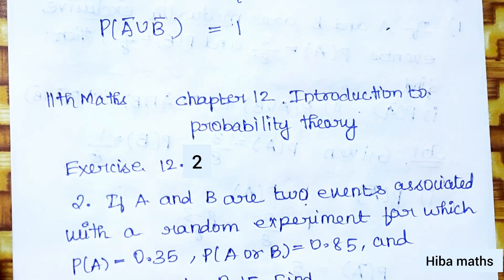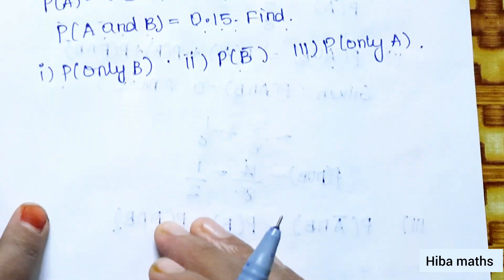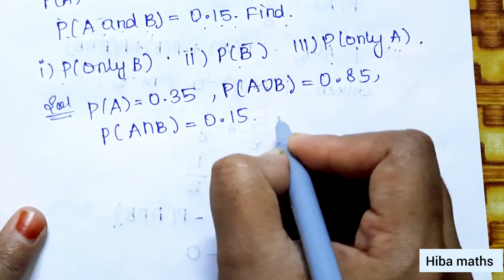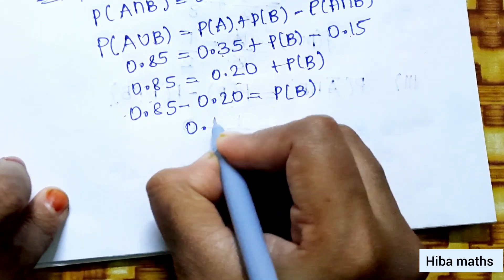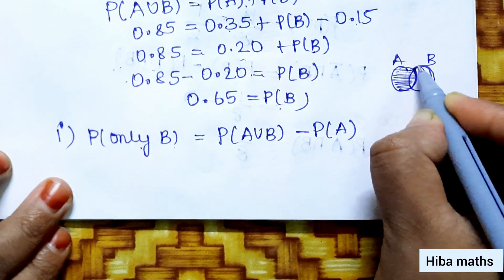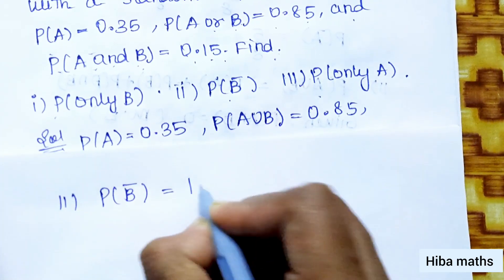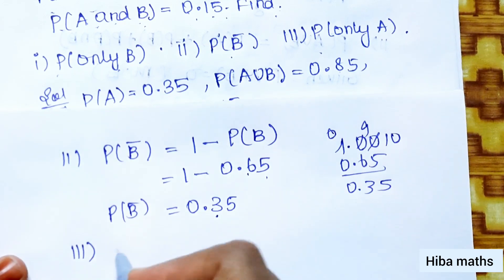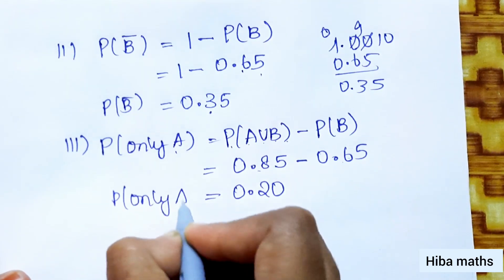11th maths chapter 12 exercise 12.2 question 2 introduction to probability theory tn syllabus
11th maths chapter 12 exercise 12.2 question 2 introduction to probability theory tn syllabus
11th maths introduction to probability theory exercise 12.2 question 2 tn syllabus

11th maths chapter 12 introduction to probability theory

11th maths exercise 12.2 question 2
11th maths exercise 12.2 sum 2
11th maths exercise 12.2 2nd sum
11th class maths tutorial for beginners
Mathematics tutorials
Maths homework help
Hiba maths